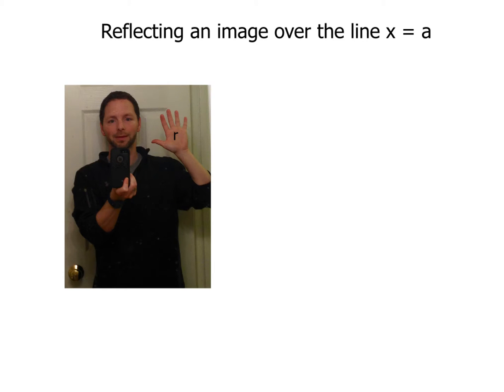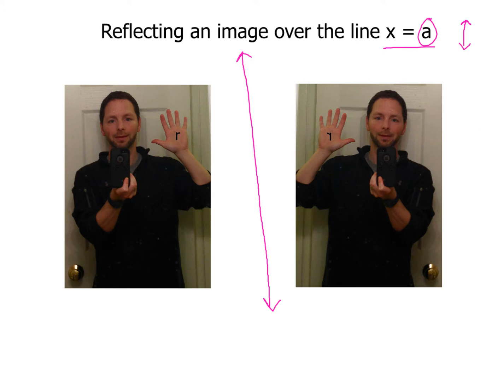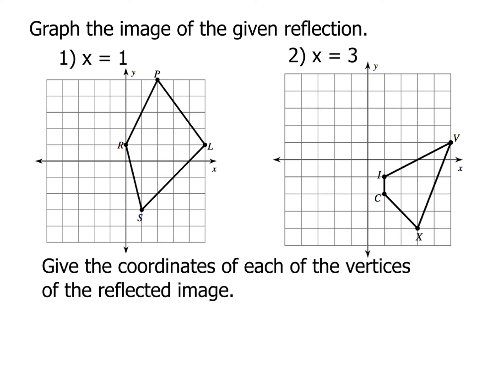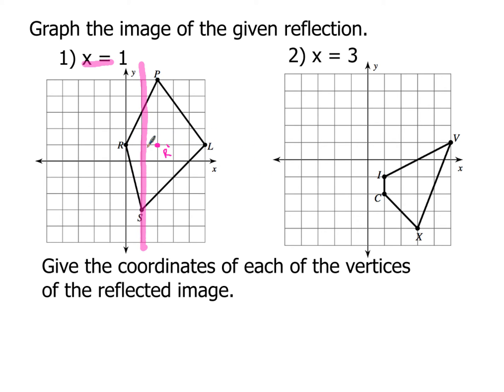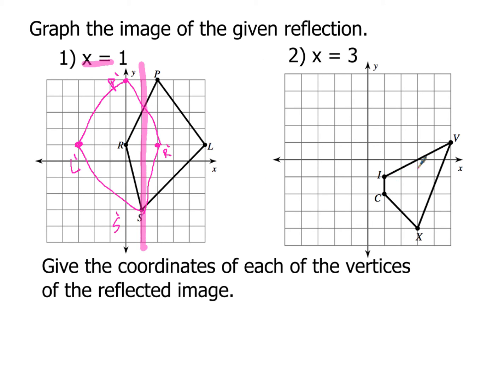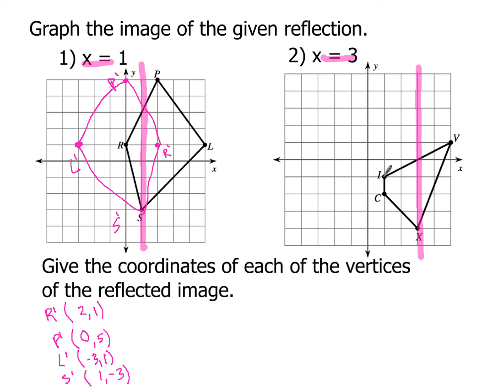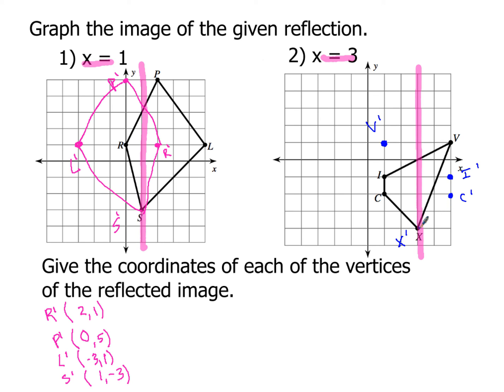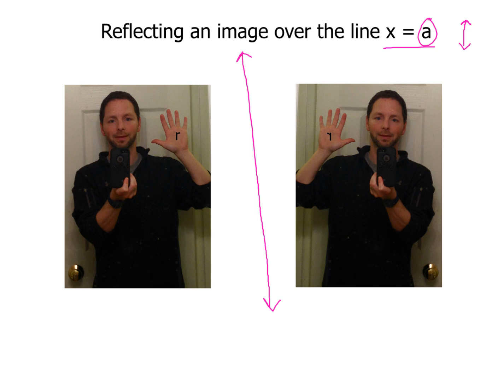9-2 Reflecting and image over the line x = a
Brief video explaining how to reflect an image over the line x = a.